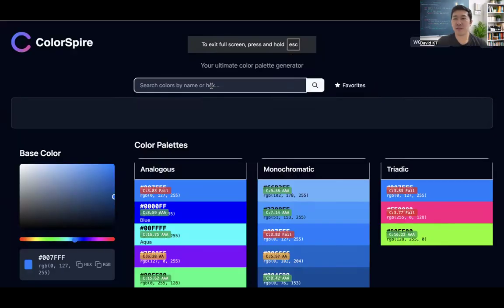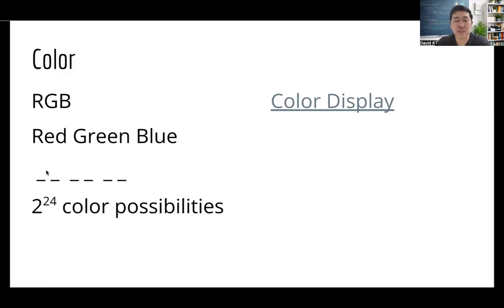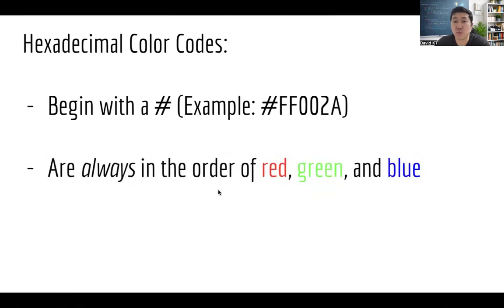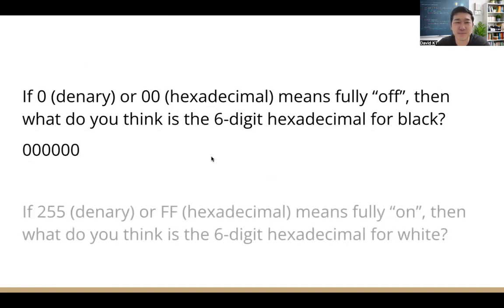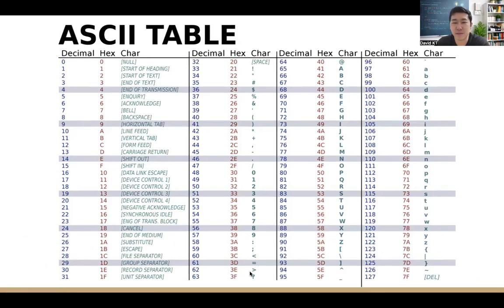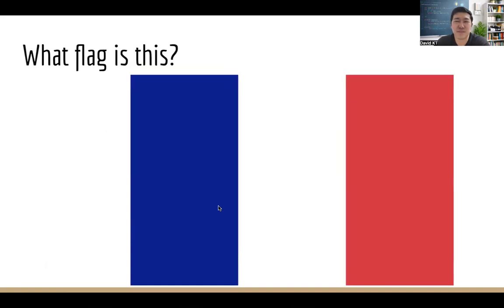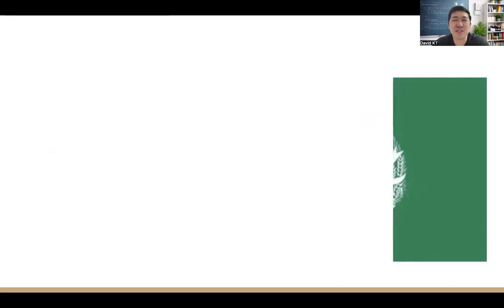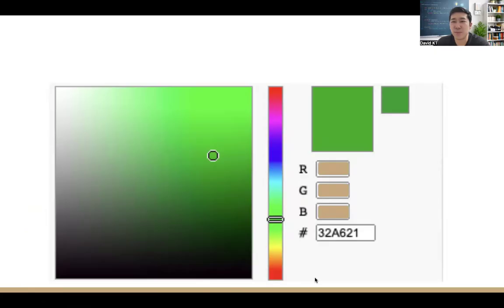Data Representation 4: Hexadecimal Color Codes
In this class, you will learn about how hexadecimal color codes work.

I also teach AP Computer Science Principles on Outschool.

In the future, I will be releasing a textbook and workbook on Amazon for AP Computer Science Principles designed to accompany this class. Finally, the full PPT used for this class will be available for purchase on TeachersPayTeachers at a later date.

Full transparency: Thumbnail and all images in the PPT were generated by AI.